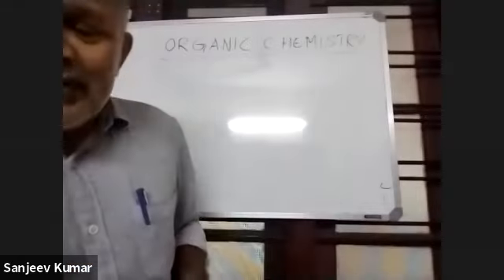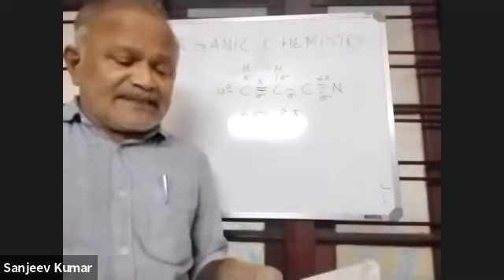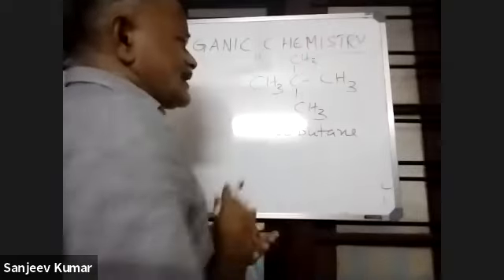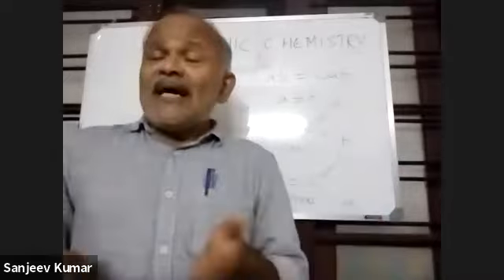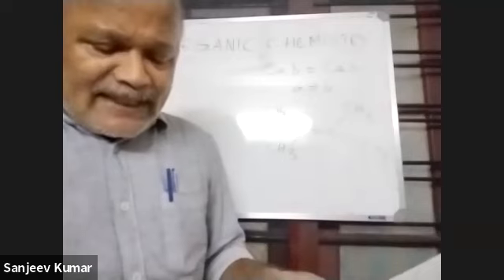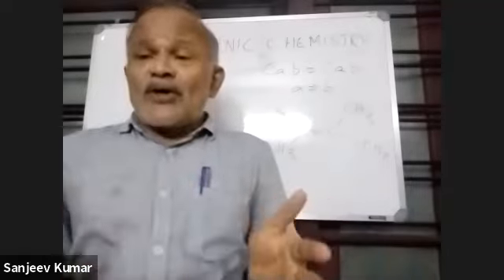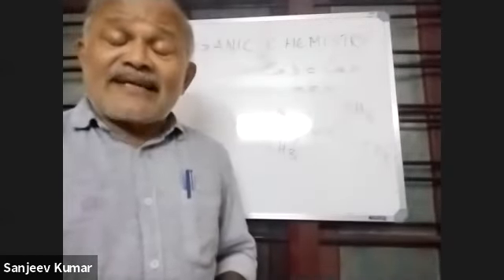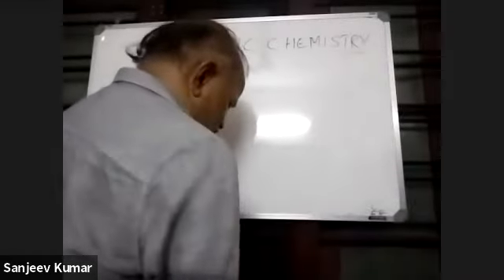HCET ENTRANCE COACHING-CHEMISTRY-JULY-17,2021